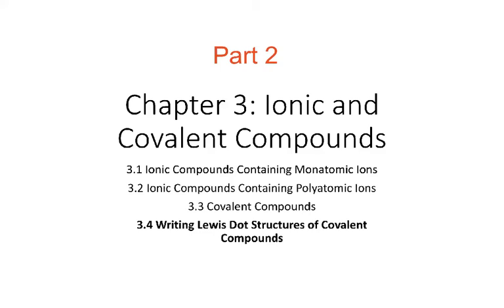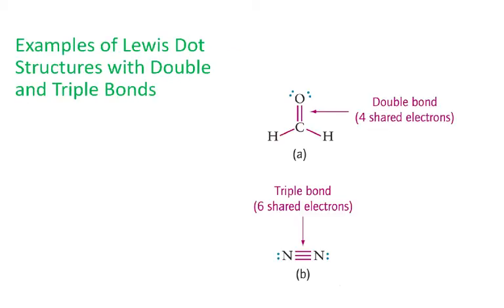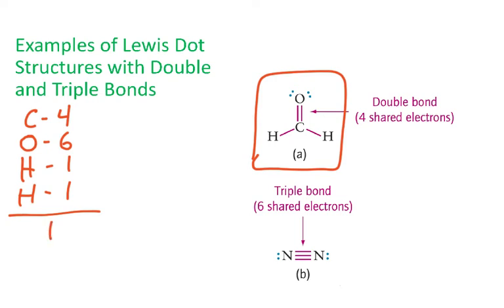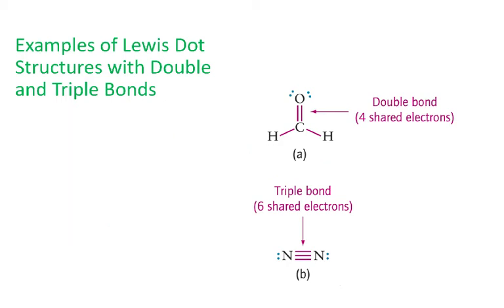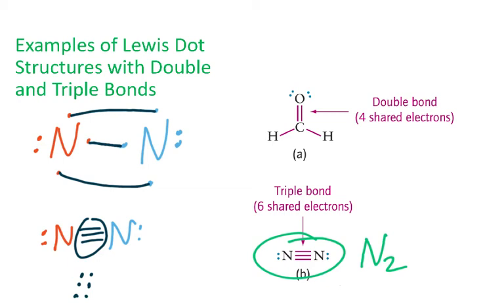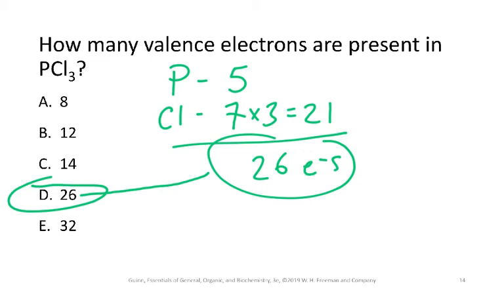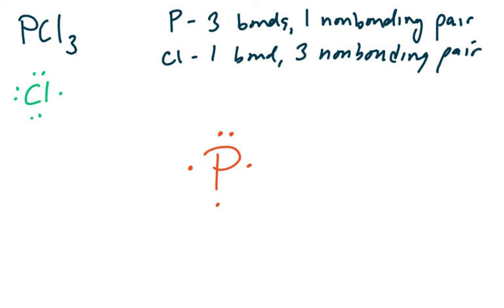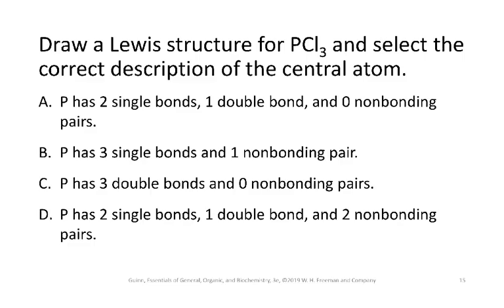Writing Lewis Dot Structures of Covalent Compounds Part 2 (Lecture 3_4)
Writing Lewis Dot Structures of Covalent Compounds Part 2 (Lecture 3_4) from Introduction to Chemistry